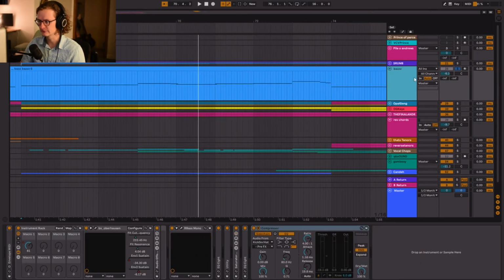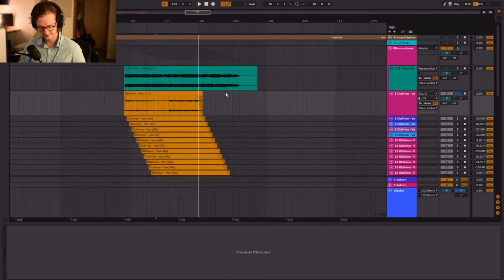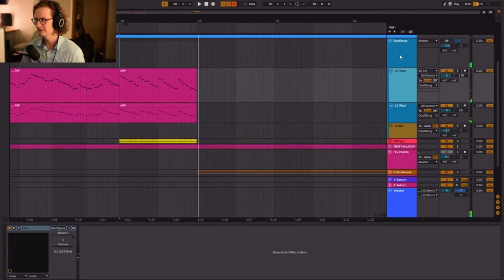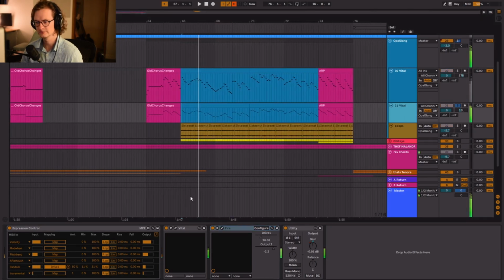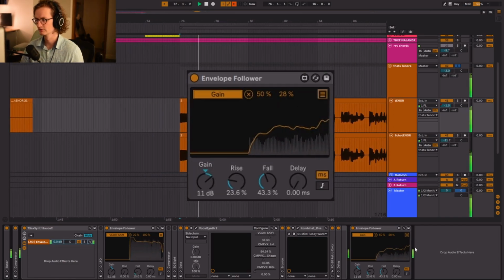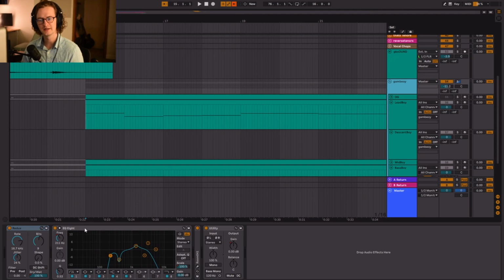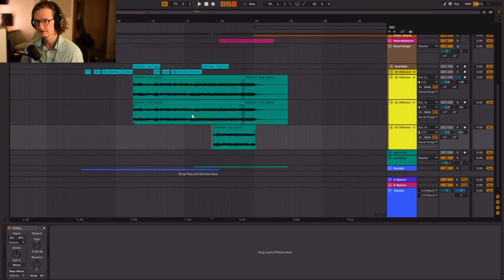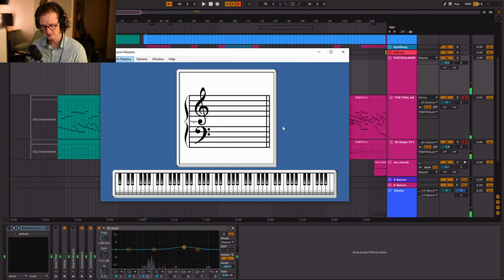Remix Breakdown: Andrew Huang -- Oblivion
Thrilled to have been able to participate in this remix competition. Hopefully some of the techniques I used can be useful to anyone looking to make electronic music.